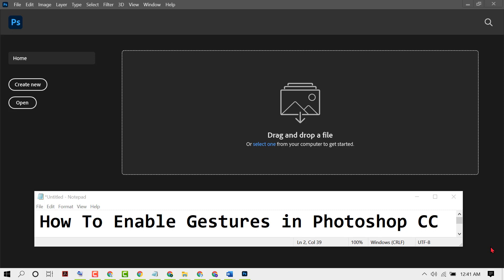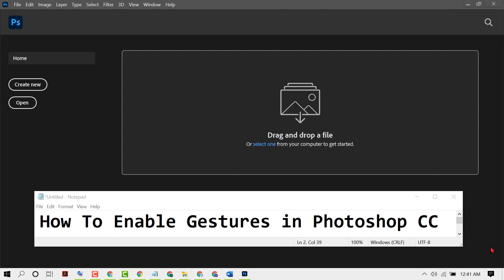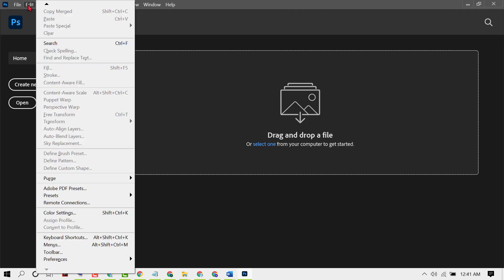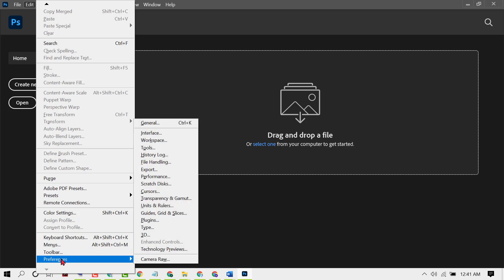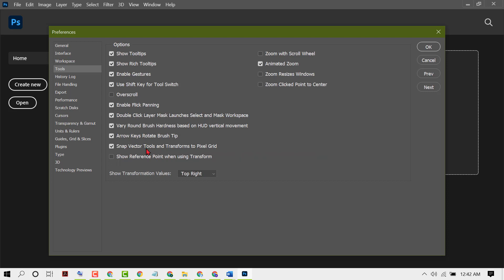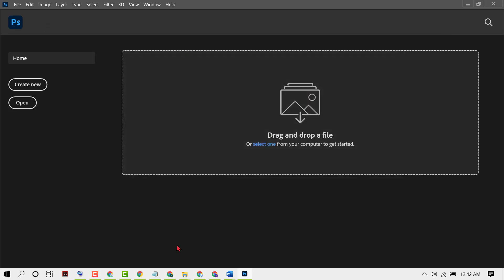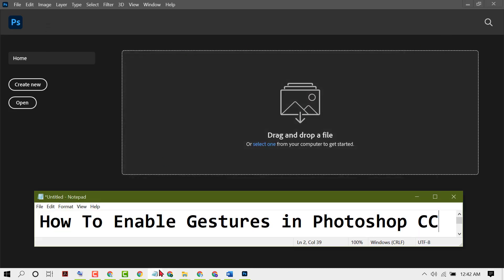How To Enable Gestures in Photoshop CC